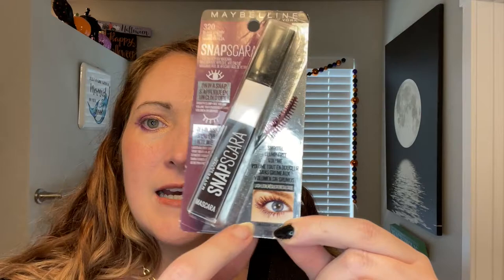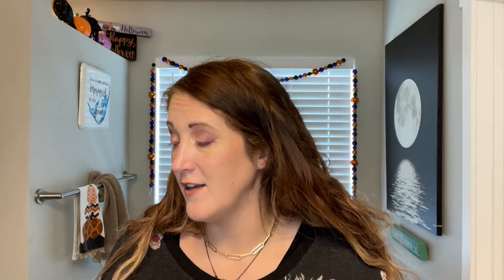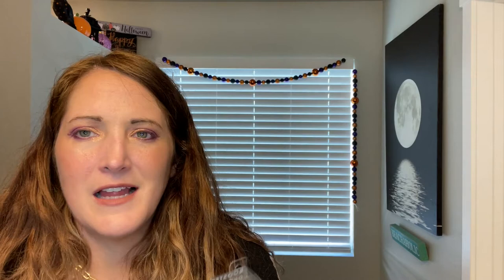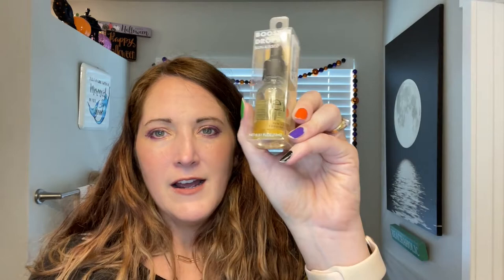TJ Maxx Makeup and Beauty Haul! How to get High End Makeup for Low end Prices! November 2021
Hello Friends!! Today’s video is a TJ Maxx Makeup and Beauty Haul!!!

YouTubers/Influencers Mentioned

PRODUCTS MENTIONED:

Becca Cosmetics: Ultimate Lipstick Love: Petal: TJ Maxx: $5.99 Retail: Originally $18.00
Lipstick Queen: Highway 66 TJ Maxx: $4.99 Retail $18.00 (Walmart)
Maybelline Snapscara: Black Cherry: TJ Maxx: $2.99 Retail $6.49 (Walmart)
Laura Mercier: Matte Radiance Baked Powder Compact: Highlight 01: TJ Maxx: $12.99 Retail: $45.00 (Sephora)
Laura Mercier: Foundation Primer: Radiance: TJ Maxx: $9.99 Retail: $26.00 (Walmart)
Becca Cosmetics: Sunlit Bronzer: Maui Nights TJ Maxx: $12.99 Retail: Originally $38.00
E.L.F: Sunkissed Booster Drops: TJ Maxx: 2.99 Retail: $10.00 (e.l.f)
Nars: Blush: Gaiety: TJ Maxx: $12.99 Retail Originally $30.00
Janeke: Makeup Brush: TJ Maxx: $3.00 Retail: ?
Anastasia Beverly Hills: Subculture: TJ Maxx: $25.00 Retail Originally $42.00